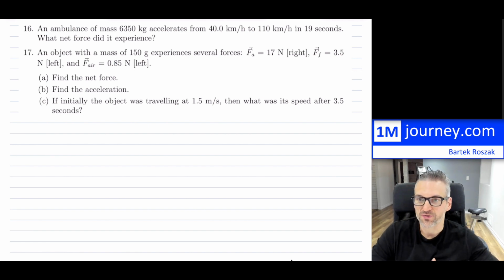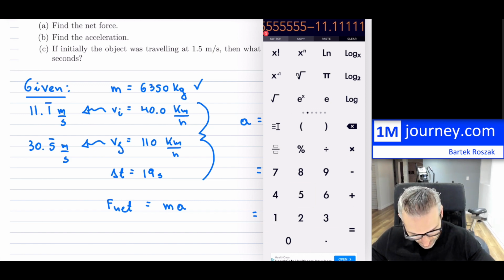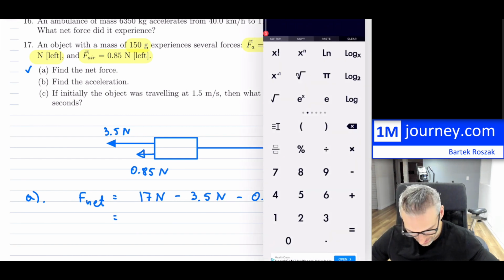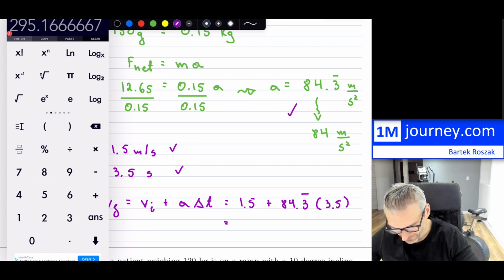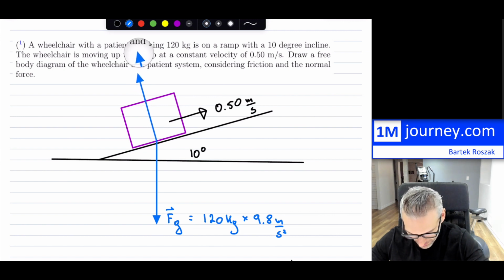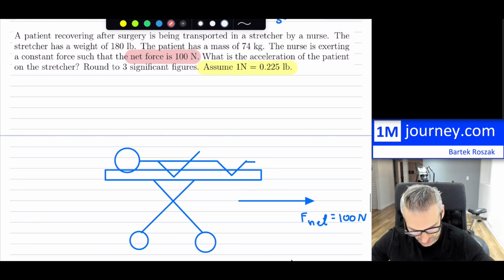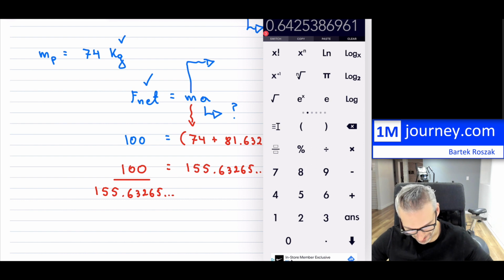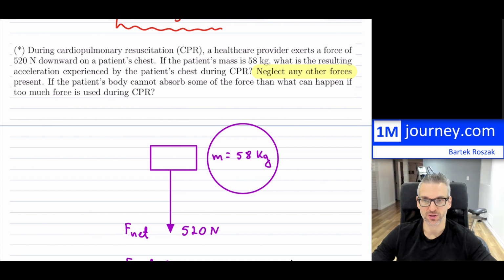Introductory Dynamics Forces Questions Part 2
Introduction to Dynamics: Forces examples! Part 2

00:00 Introduction
00:12 Q16 - Simple net force
05:10 Q17 - Sum of forces, acceleration, final speed
11:37 Q18 - Free body diagram
15:46 Q19 - Net force and acceleration
21:30 Q20 - CPR chest example

Reference:
Questions marked with (*), including Q16, have been created in collaboration with OpenAI - Chat GPT [OpenAI. (2021). "ChatGPT: Newton's 2nd Law and Healthcare Applications." AI language model.